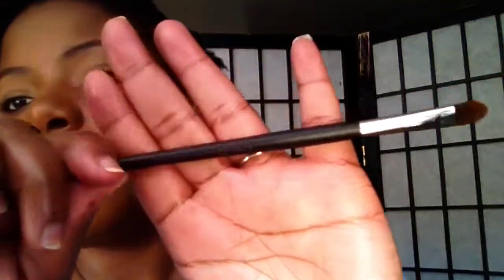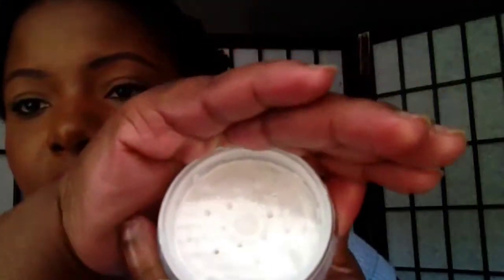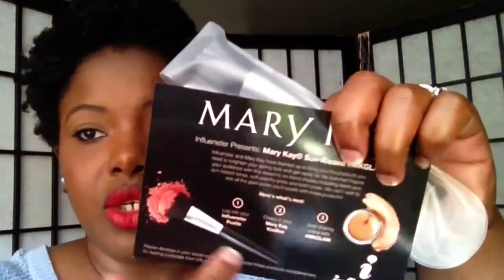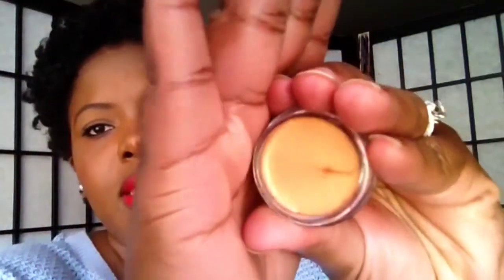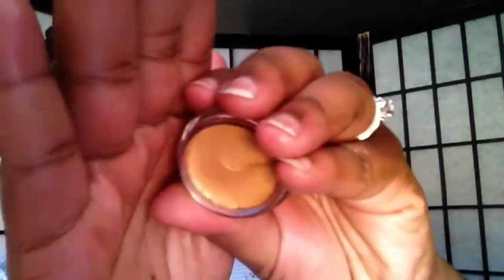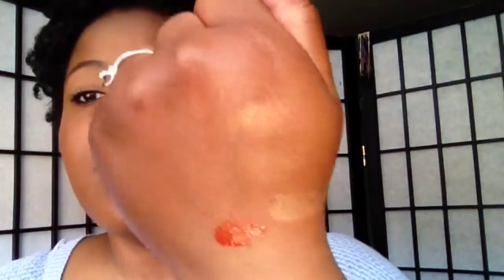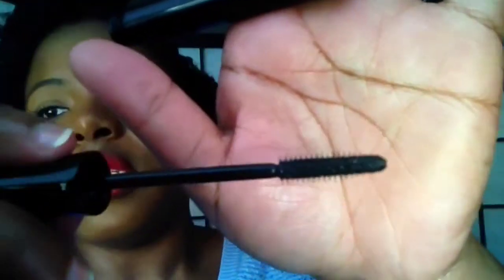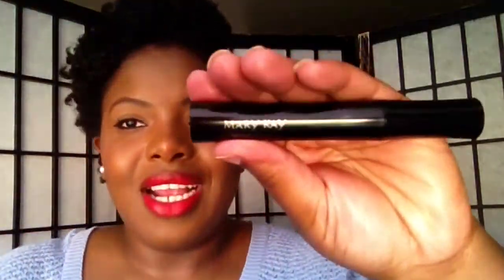Unboxing! || Influenster & MaryKay VoxBox!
L U V O C R A C Y

I received these items complimentary for testing.